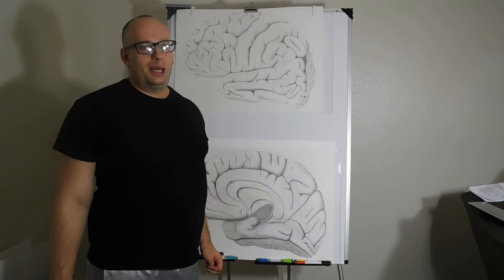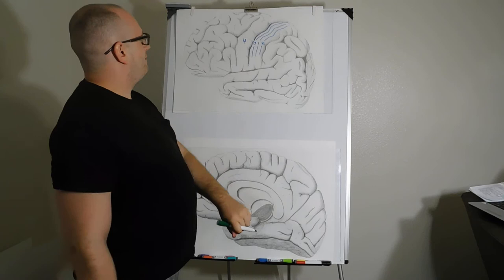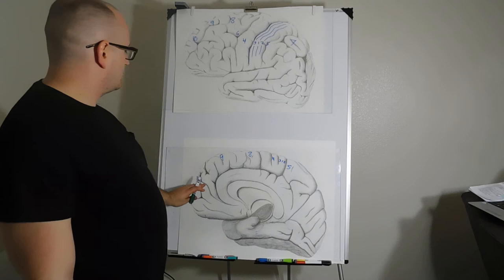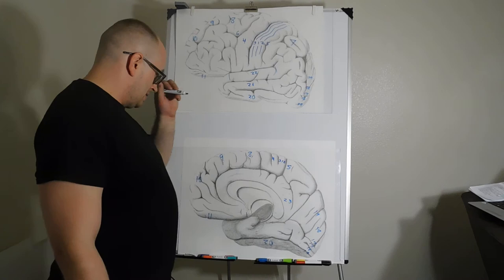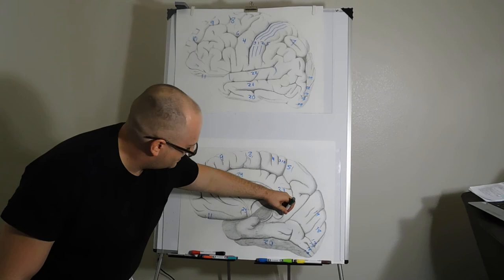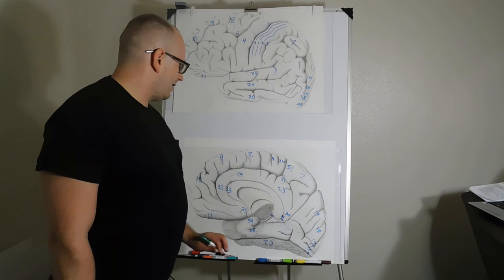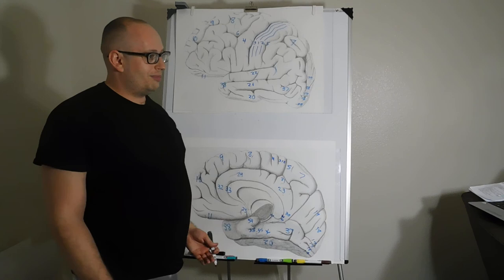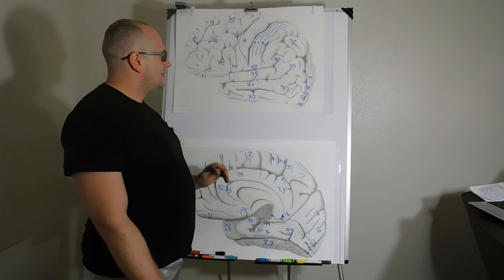Brodmann Areas in the Human Brain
Very brief overview of Brodmann areas in the human brain